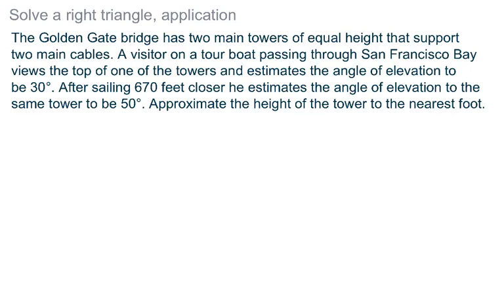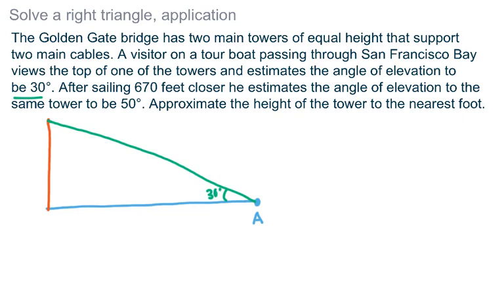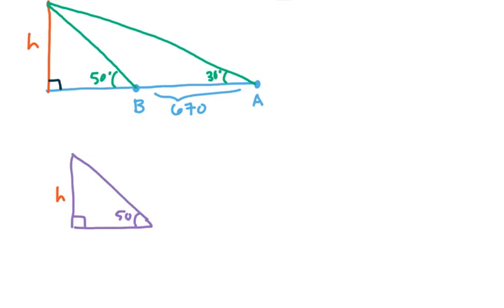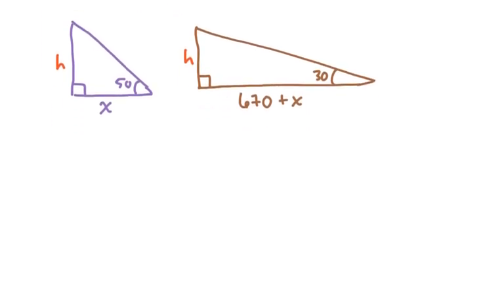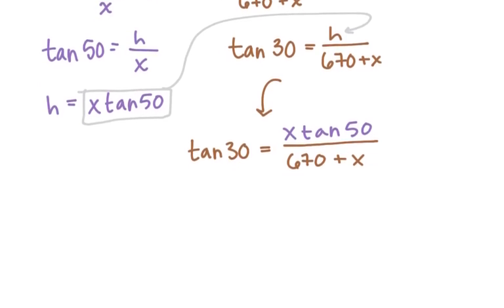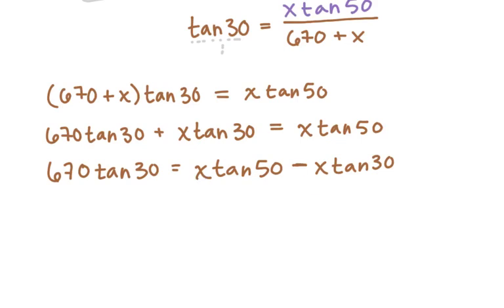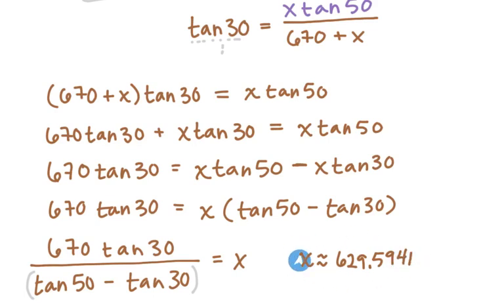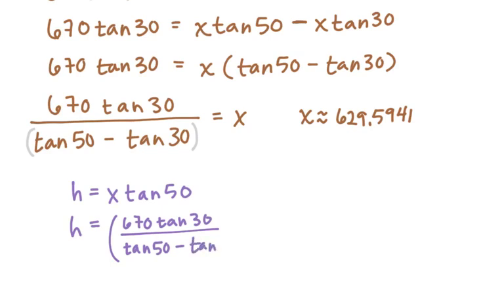172 6.2c Solve right triangle application two angles of elevation